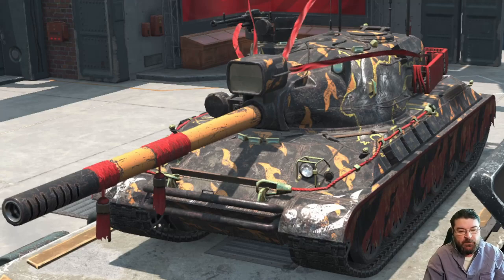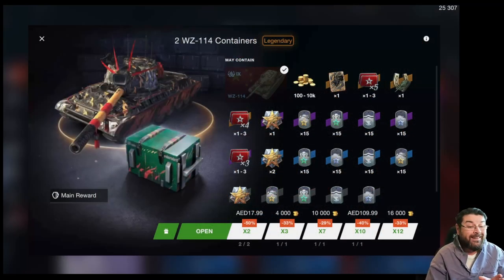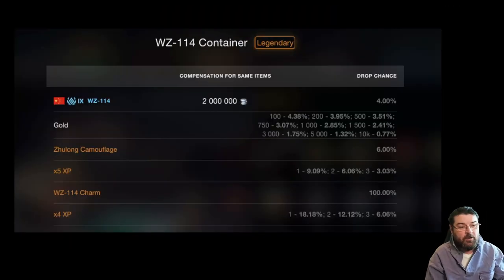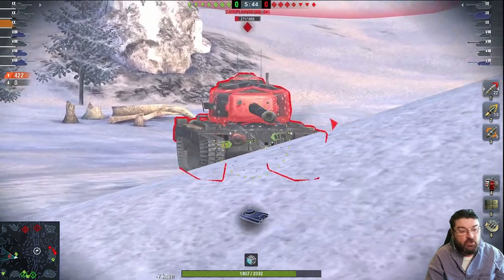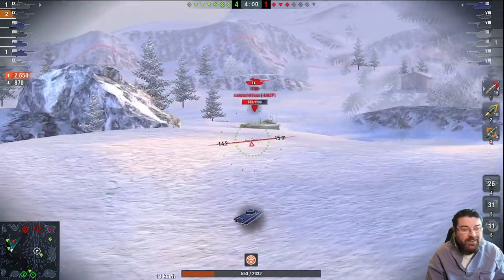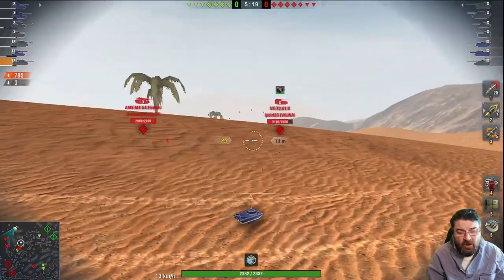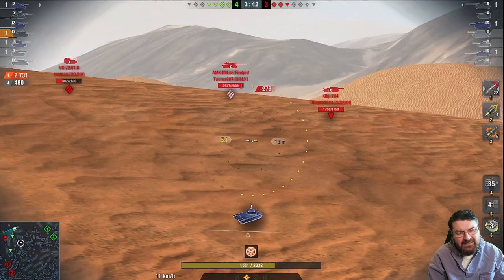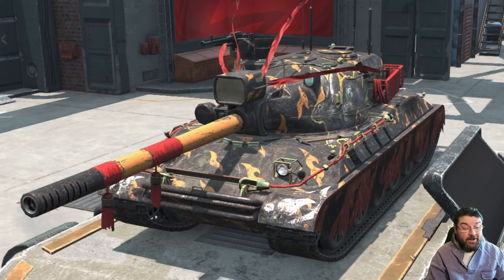WZ 114 - Tank Review - World of tanks Blitz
A Tier 9 Chinese Heavy in crates, but is it worth your hard earned cash?